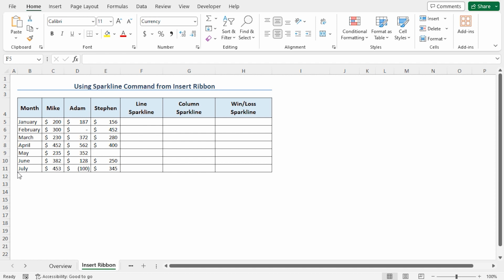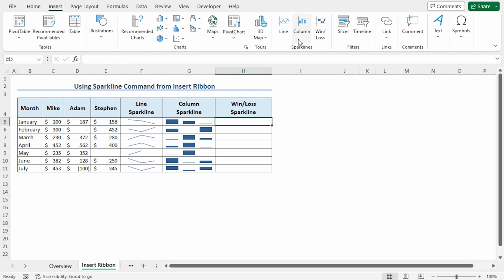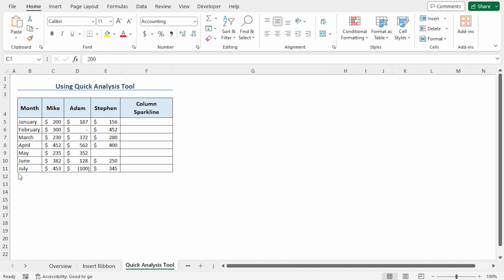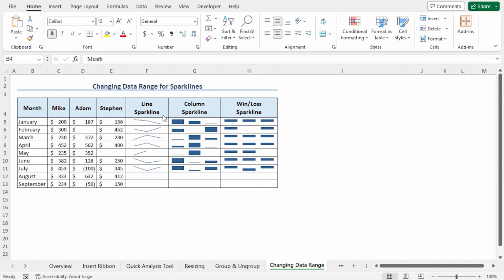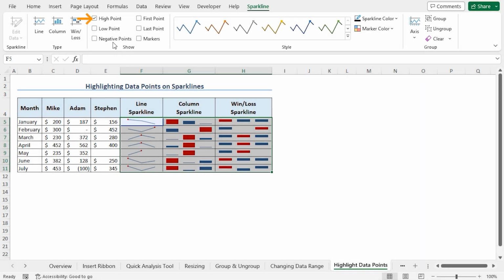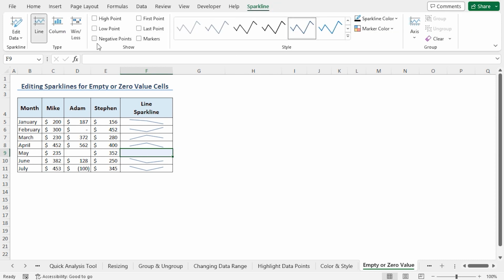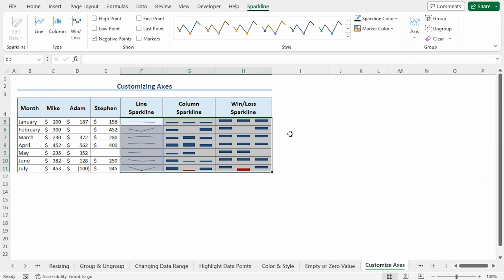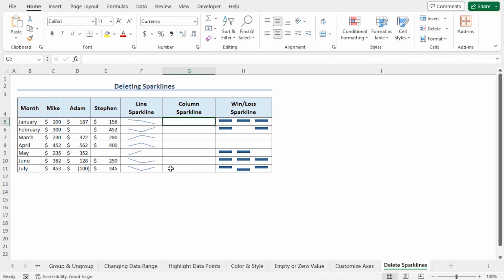How to Create Sparklines in Excel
In this video, I'll guide you through two methods to create sparklines in Excel. You'll learn about
using the Sparkline command from Insert tab, using Quick Analysis Tool (Only for adjacent Rows/Columns), changing the data range for Sparklines, highlighting  data points on Sparklines, changing Sparkline color & style, editing  Sparklines for empty or zero value cells, customizing axes, deleting Sparklines. Creating sparkline charts to visualize trends and patterns in data can make your spreadsheets more reader-friendly and provide a quick and easy way to spot important insights. With practical examples and step-by-step instructions, you can effortlessly make sparklines in your own Excel spreadsheets.

0:00 - Intro
0:57 - Using Sparkline command from Insert ribbon
4:25  - Using Quick Analysis Tool (Only for adjacent Rows/Columns)
5:05 - How to customize Sparklines in Excel
5:27 - Group & ungroup Sparklines
6:14 - Changing Data Range for Sparklines
7:22 - Highlighting  Data point on Sparklines
8:08 - Changing Sparkline color & style
9:03 - Editing  Sparklines for empty or zero value cells
10:01 - Customizing  Axes
12:19 - Deleting  Sparklines